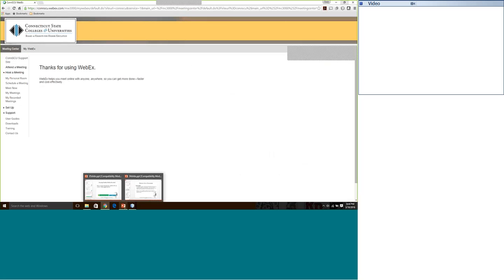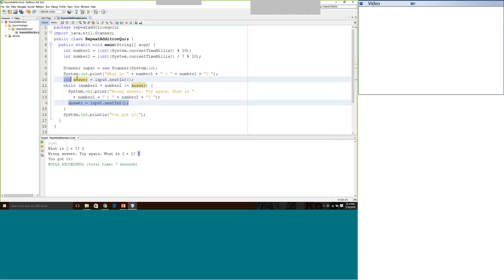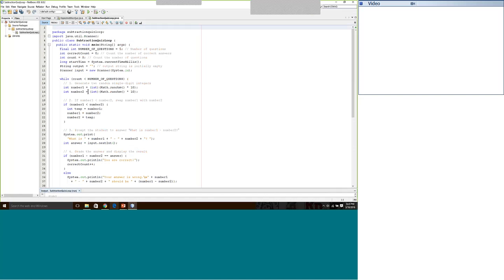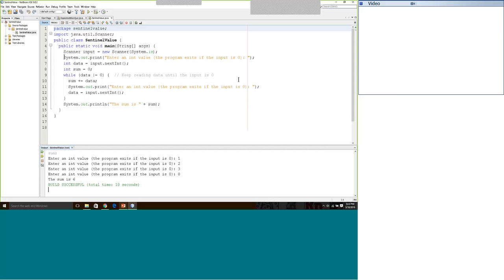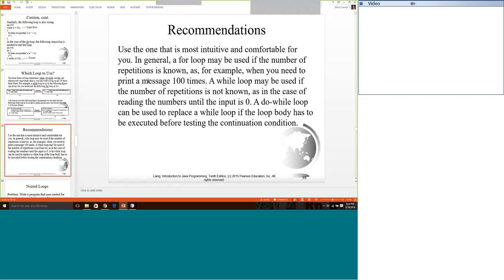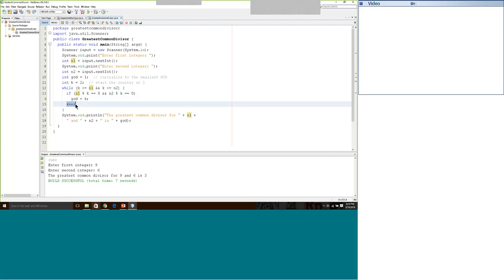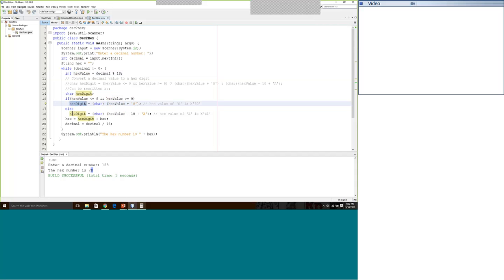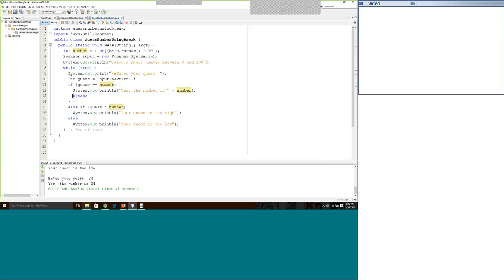(Personal) Chapter05 Loops